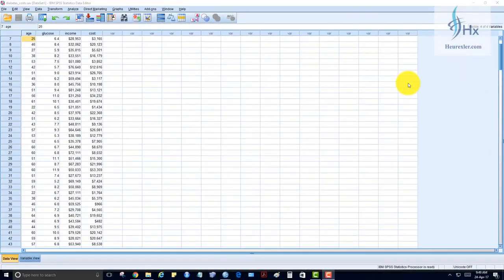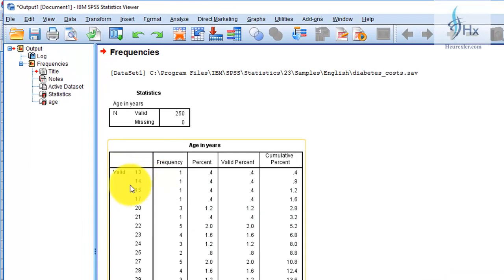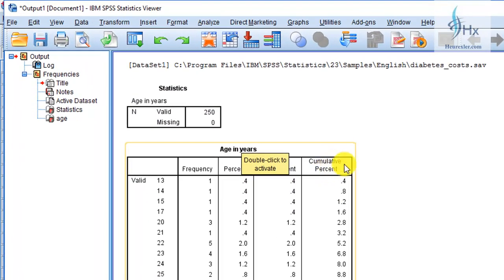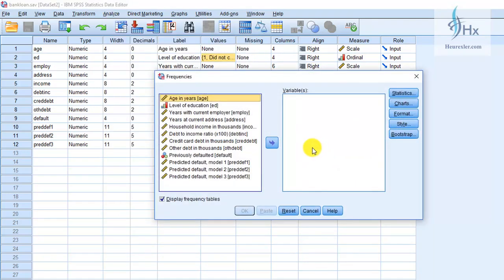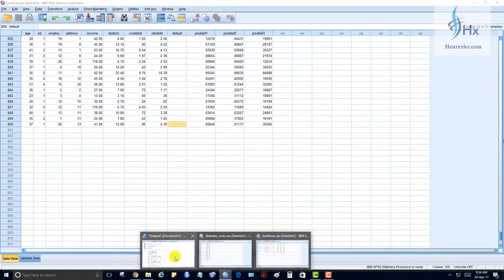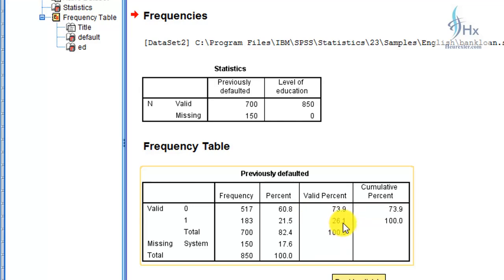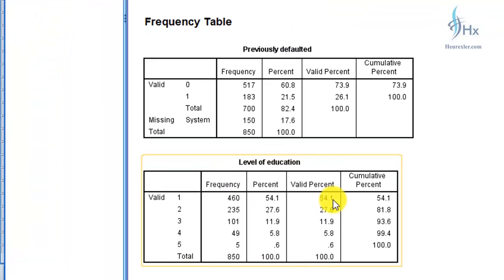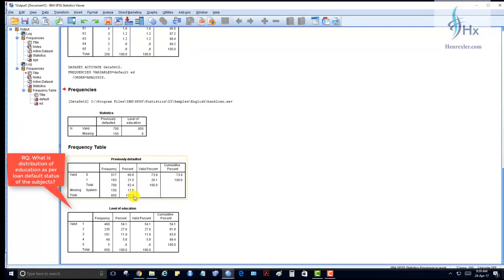SPSS: Calculating Frequencies